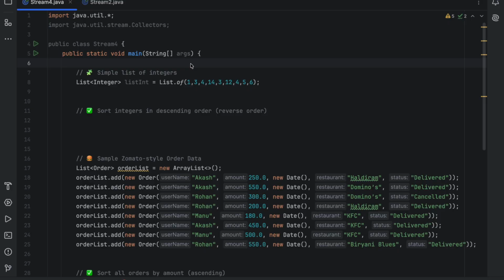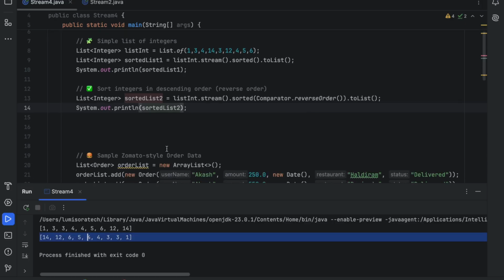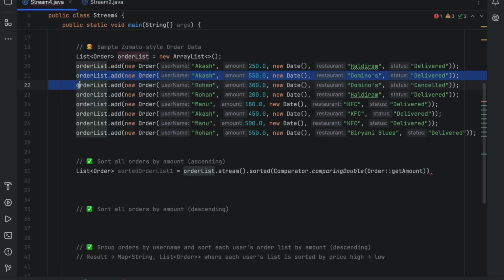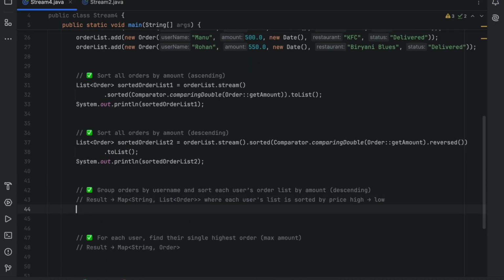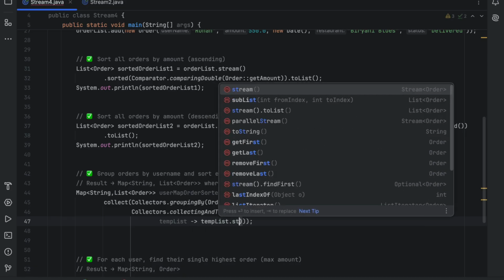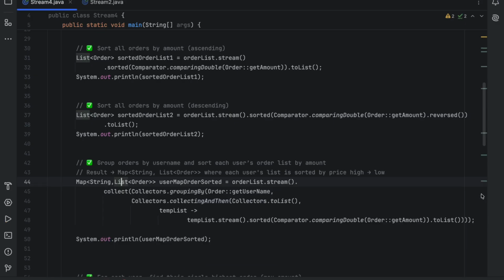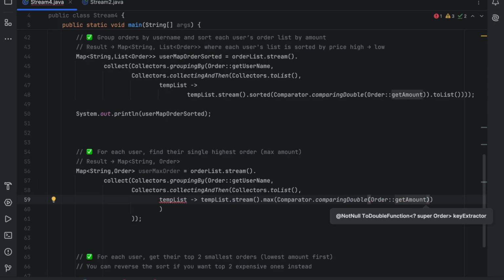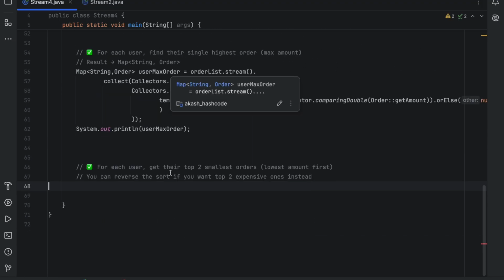Java Stream API Tutorial | Sorting + Grouping + collectingAndThen Explained | Real-Time Example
In this video, we break down one of the most powerful combinations in the Java Stream API —
👉 sort()
👉 groupingBy()
👉 collectingAndThen()
👉 custom Comparator sorting

Using a real-time example of Order Management, you’ll learn how to:
✔ Group data by a specific field (username)
✔ Apply post-processing on each group
✔ Sort each grouped list in descending order
✔ Build clean, production-level Stream pipelines

This video is perfect for:
🔹 Java developers (beginner to senior)
🔹 Interview preparation
🔹 Backend engineers
🔹 Anyone learning advanced Stream operations

If you’re preparing for Java interviews, this concept is frequently asked in top tech companies.

java stream api tutorial
java groupingby example
java collectingandthen
java stream sorting
java stream group and sort
java stream interview questions
advanced java stream api
java real time example
java backend development
java streams explained
java comparator example
grouping and sorting java stream